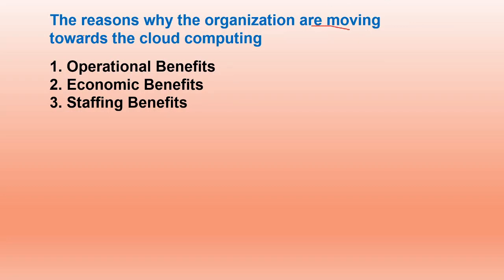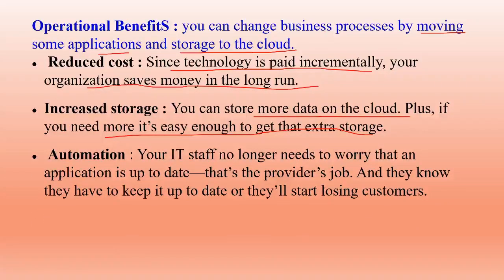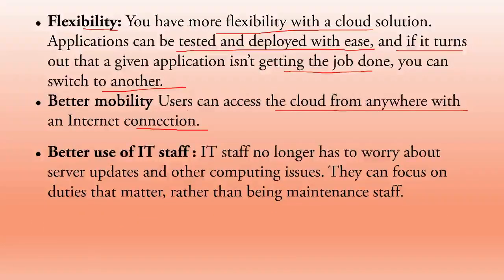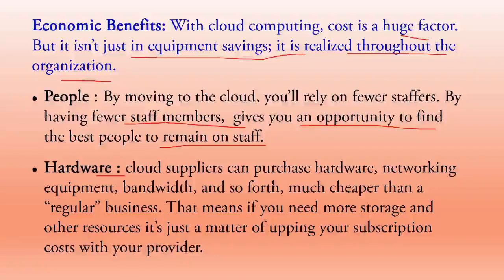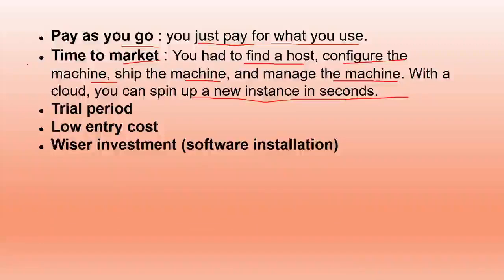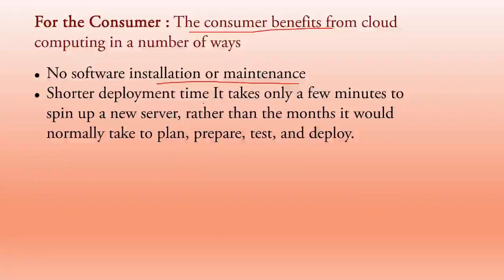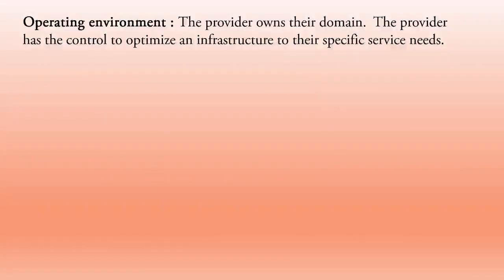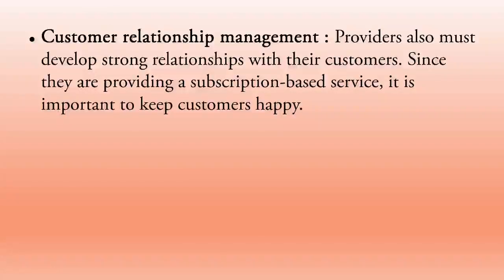CC SESSION 18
How applications help business By Chaya Sateri